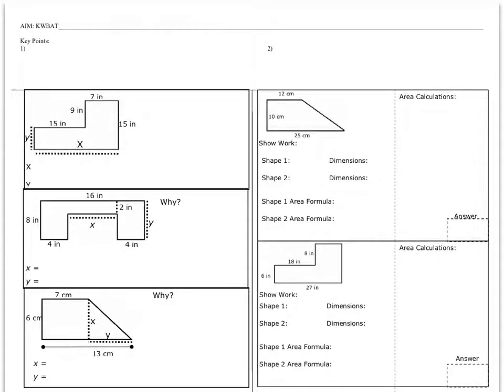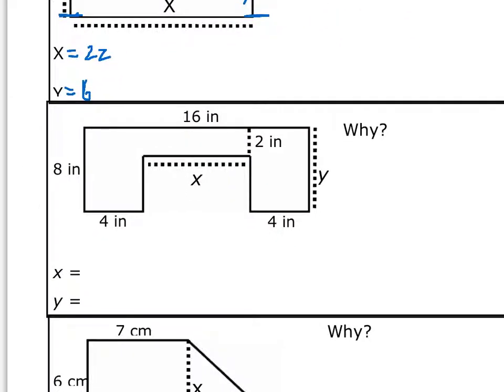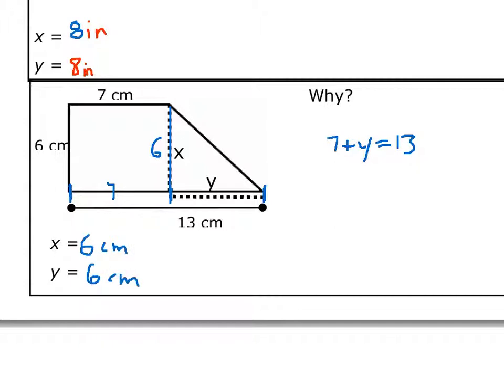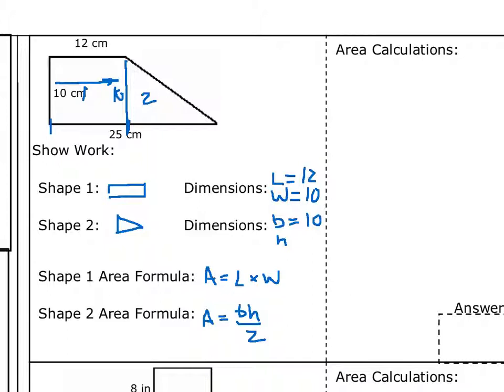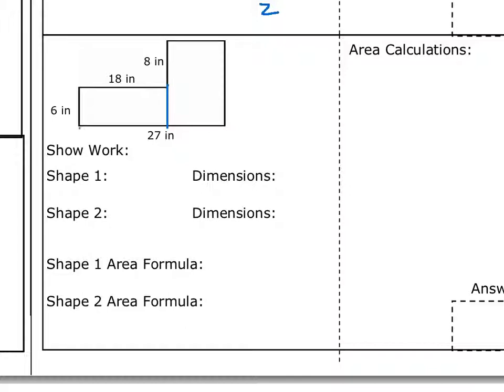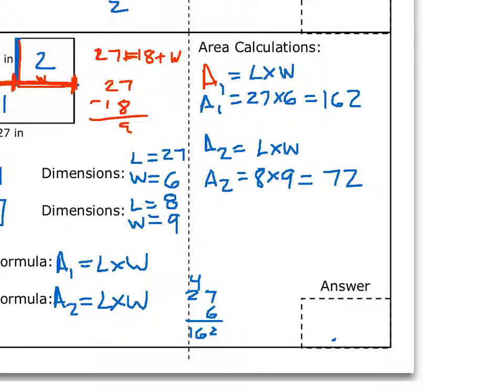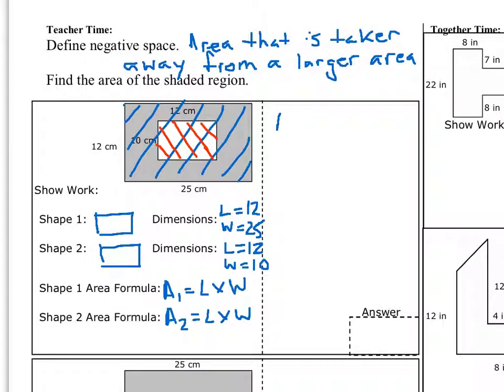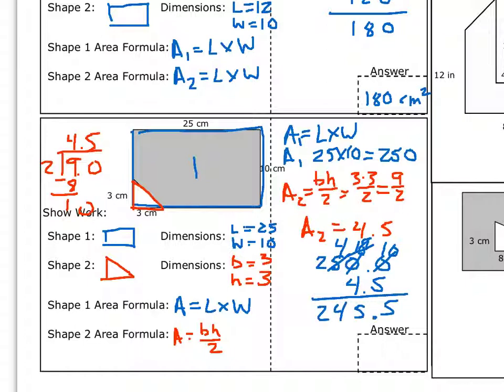CW 2.14 area of complex figures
Students will find the area of complex figures.